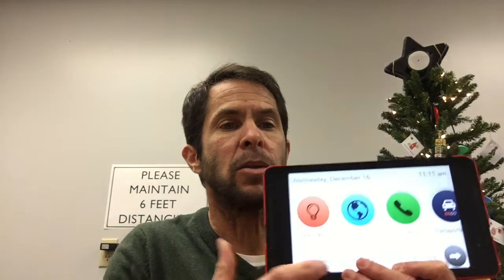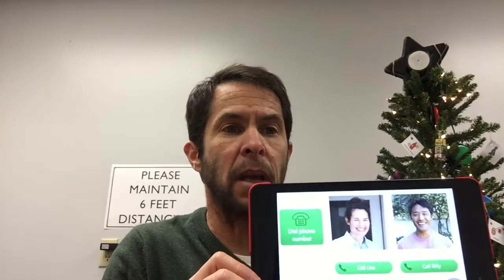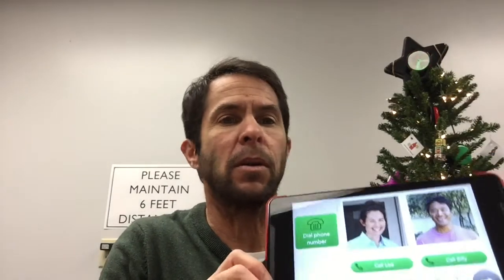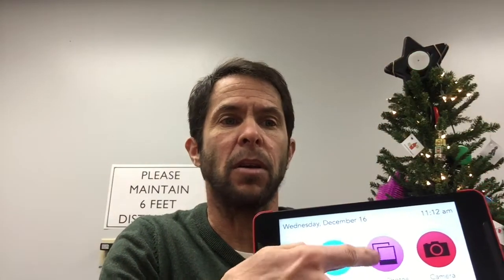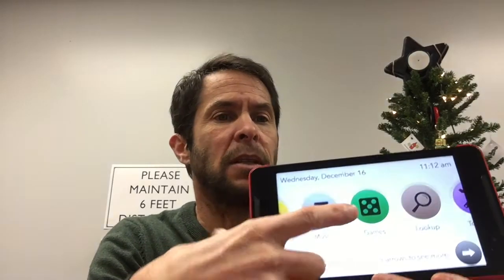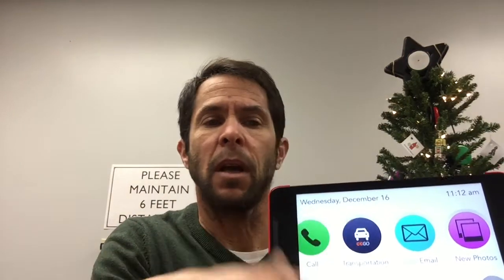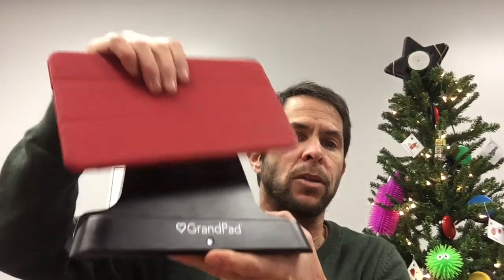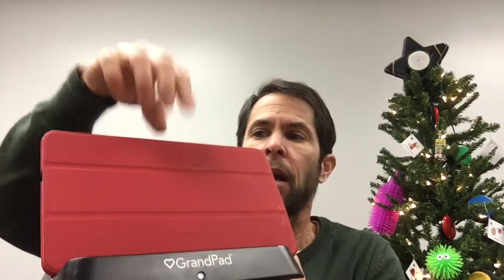GrandPad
MoAt Instructional Video - GrandPad Smart Device